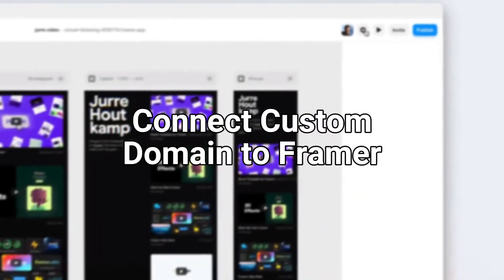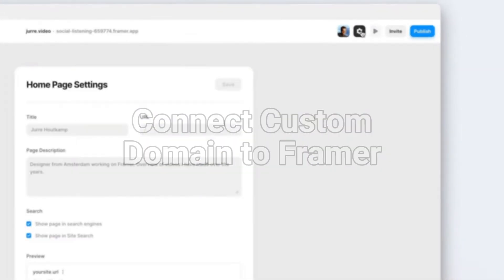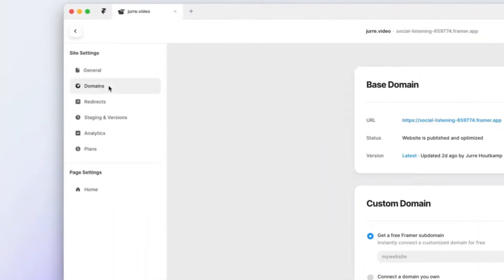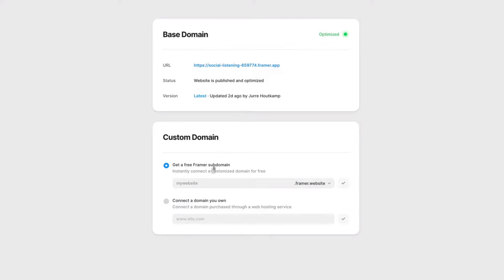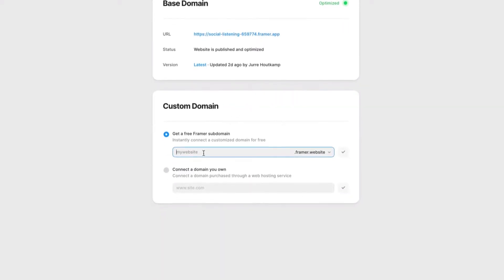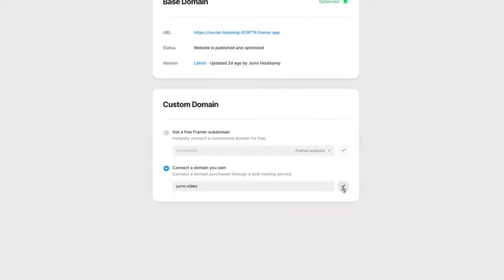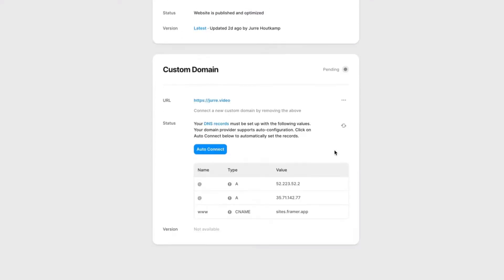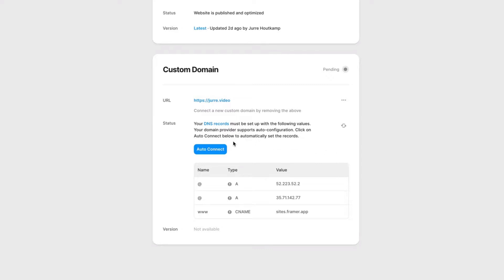How To Connect Custom Domain To Framer (FULL GUIDE)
Want to take your Framer site to the next level with a custom domain? 🚀 In this tutorial, you’ll learn how to properly connect your custom domain to Framer so your site looks professional and easy to access. Perfect for creators and entrepreneurs looking to establish a unique online presence! 💼